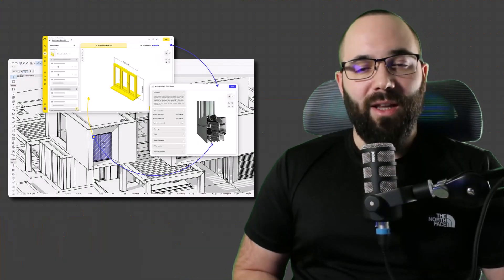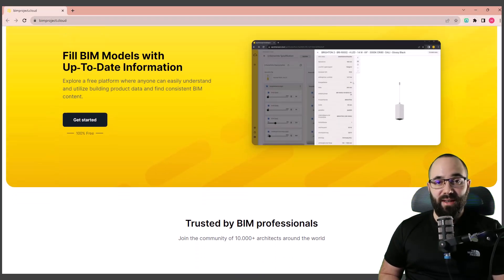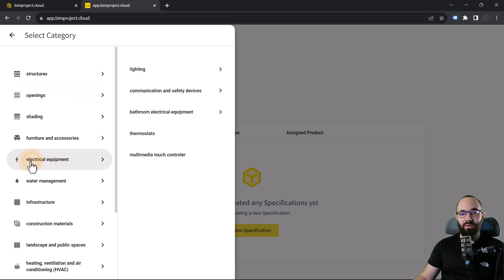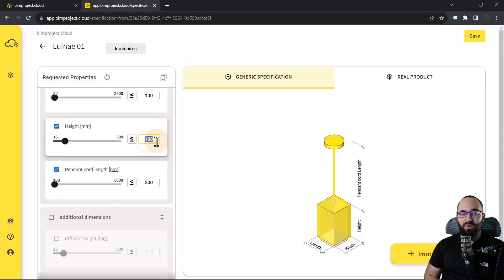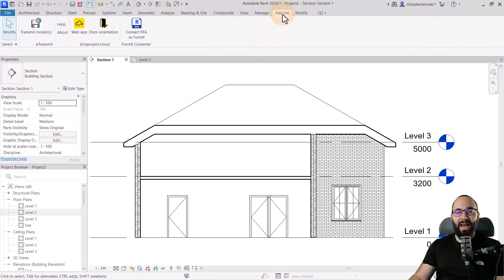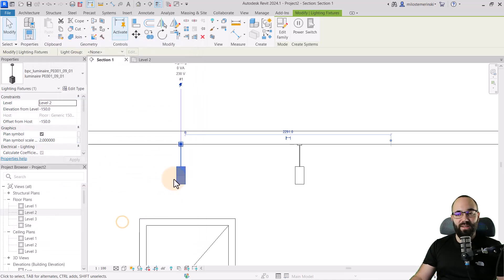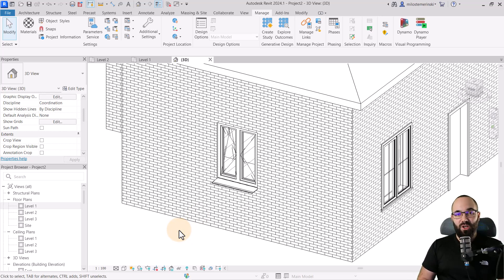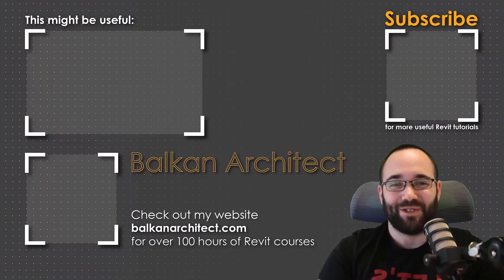FREE Parametric Revit Families (BIM Plug-in for Revit)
By following this Revit tutorial you will learn how to use bimproject.cloud in order to access over 1000 Revit families for free!

Timestamps:

00:00 Intro
01:57 Access BIMProject.cloud
02:35 New Specification tool
03:00 Requested Properties
03:50 Insert to BIM model
05:18 Place component in Revit
06:10 Adjusting the generic specifications of the component \
07:53 Real product specification
13:00 Parameter mapping for Revit

86YT23